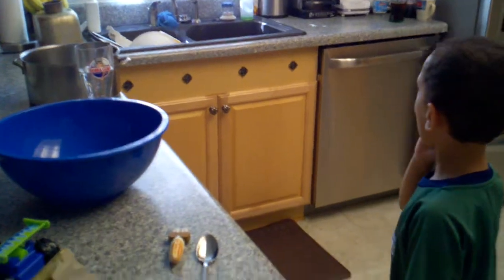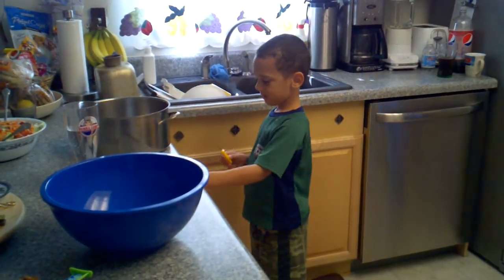Jasmine Angel : Video : Regular Version : Normal Version : Original Audio Version : Year 20 :